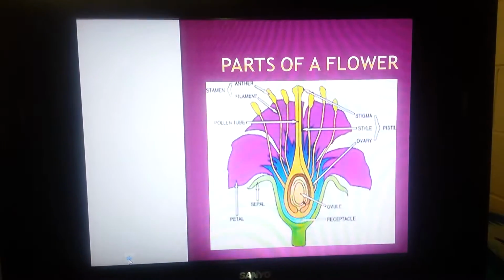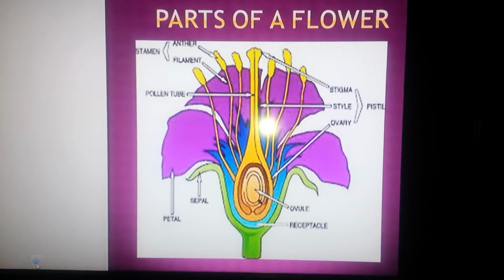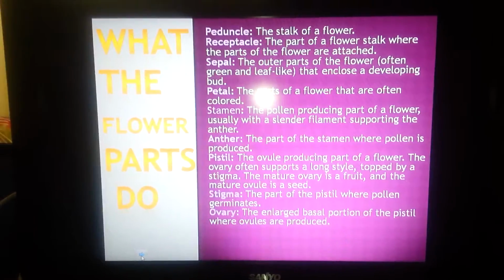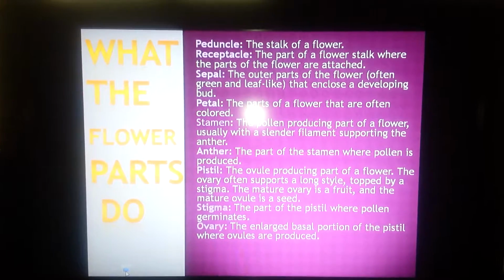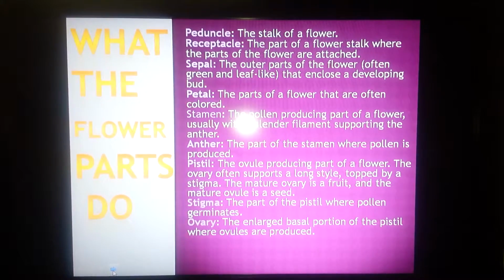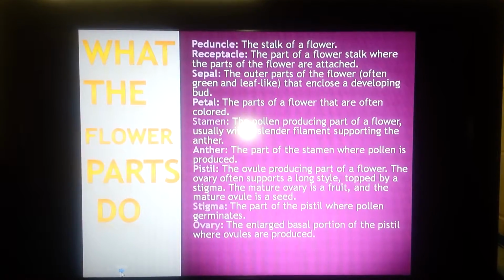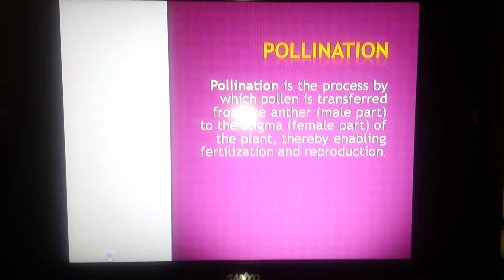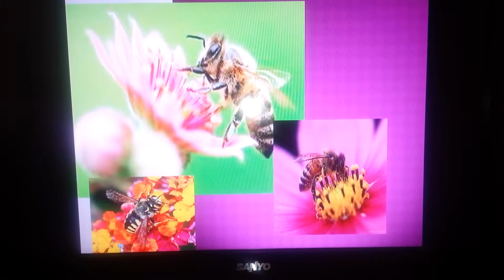Flowers- Nikita Brackett UAH Biology 120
Video on flowers for UAH biology 120 extra credit